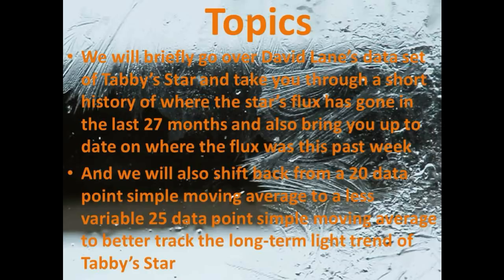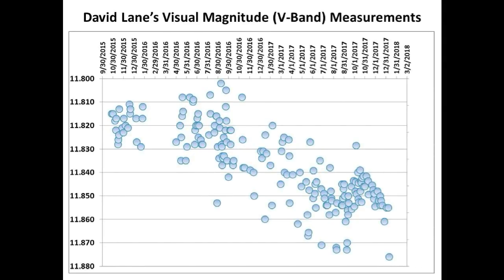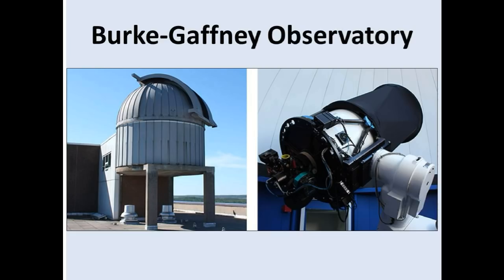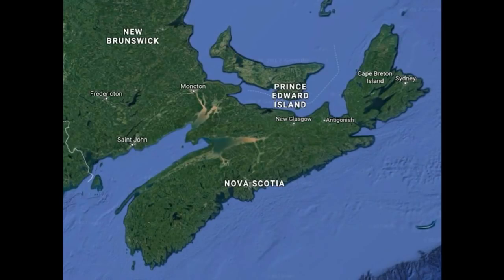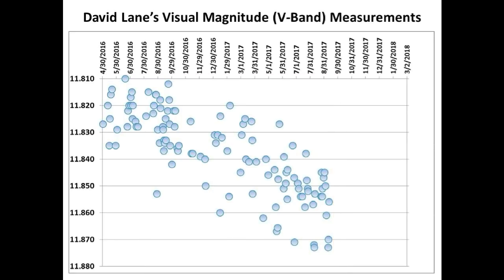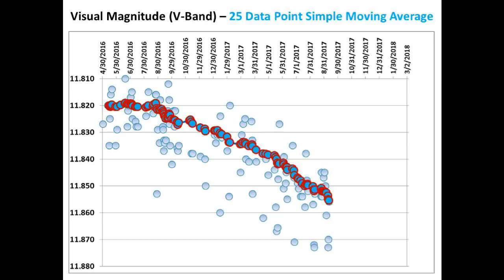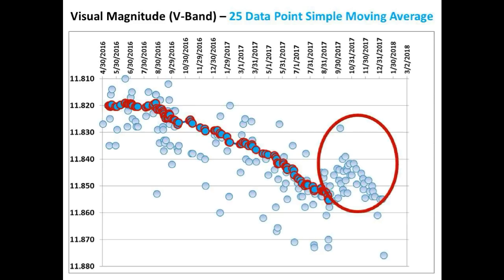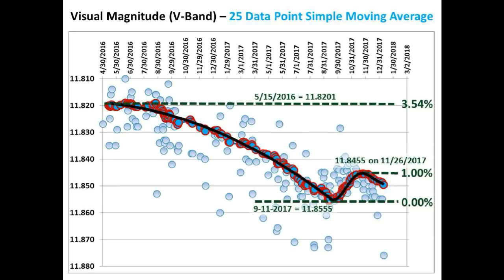Tabby’s Star KIC 8462852 Flux Update for January 14, 2018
We briefly go over David Lane’s data set of Tabby’s Star and take you through a short history of where the star’s flux has gone in the last 27 months and also bring you up to date on where the flux was this past week.
And we will also shift back from a 20 data point simple moving average to a less variable 25 data point simple moving average to better track the long-term light trend of Tabby’s Star.

Many thanks to David Lane for his accurate measurements of KIC 8462852.